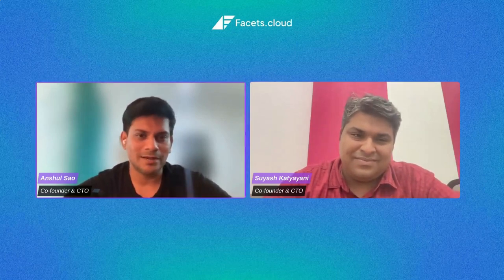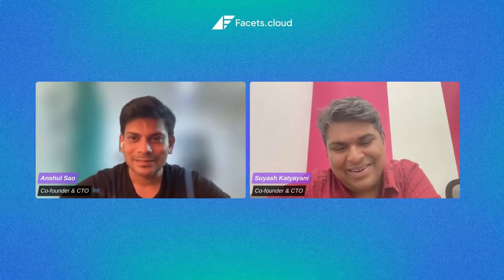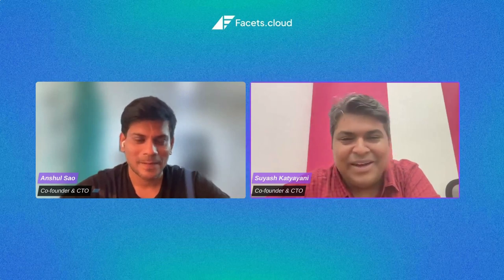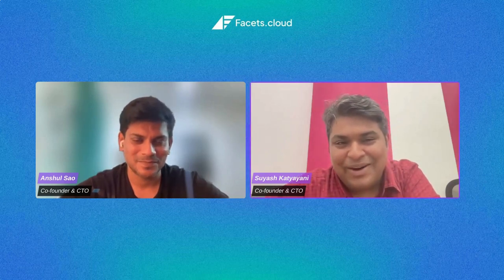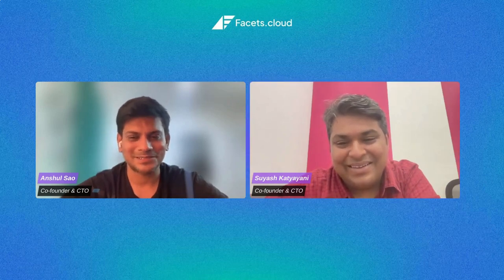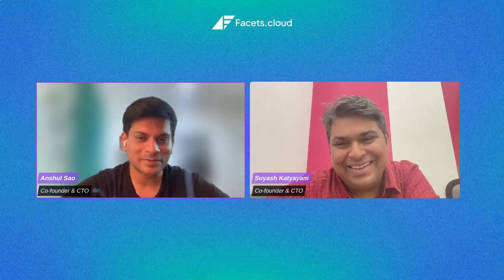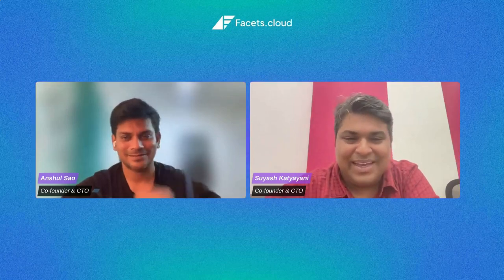Using platform engineering to handle 10x complexity